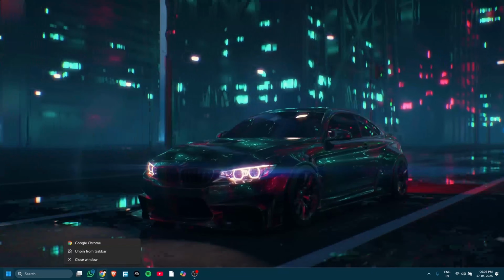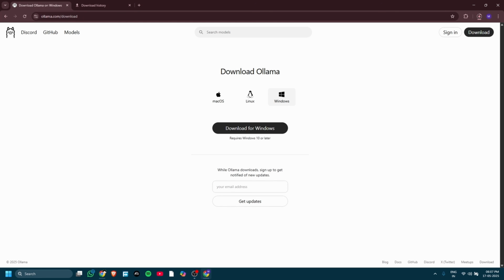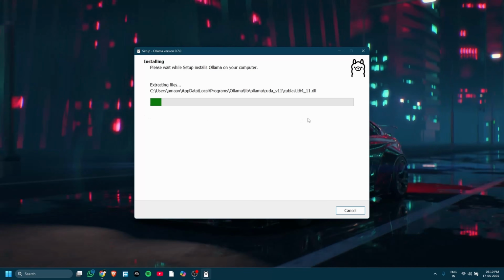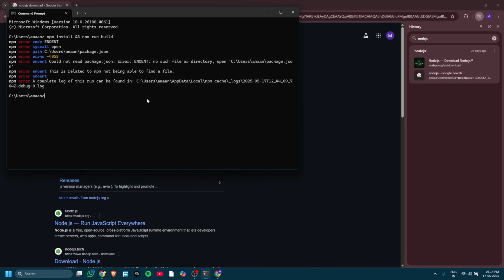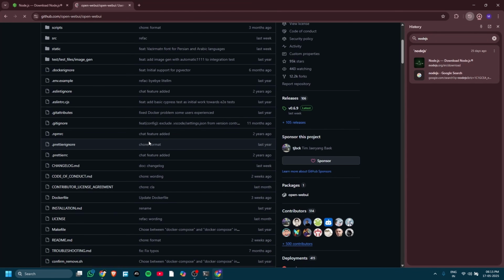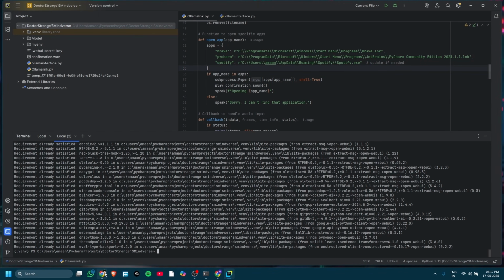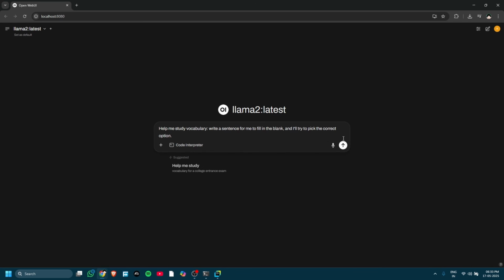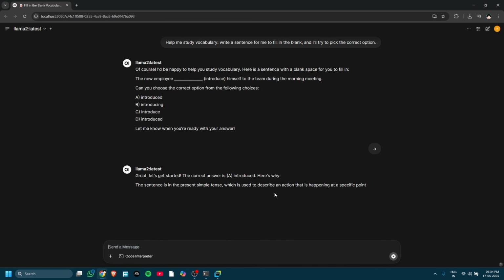Google’s Gemini Running LOCALLY?! (Ollama + WebUI Setup) 😱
🚀 Want to run Gemini (Gemma), LLaMA & more completely offline—with a ChatGPT-style UI, no Docker, no API keys, and total privacy? In this video, I’ll walk you through:

Installing Ollama on Windows / macOS / Linux

Downloading and running top open-source models (Gemma, Phi, Mistral, Dolphin Mixtral, & more)

Spinning up Open WebUI (no Docker!) for a slick browser-based chat interface

Hardware specs you need—so you know exactly which model your PC can handle

Bonus tips for creating & sharing your own LLMs with Ollama’s Modelfiles

# Run Google-style Gemini (Gemma)
ollama run gemma

# Run “phi” (ultra-light, super fast)
ollama run phi

# Run LLaMA-2 (7B)
ollama run llama2

# Run Mistral 7B
ollama run mistral

# Run Dolphin Mixtral
ollama run dolphin-mixtral